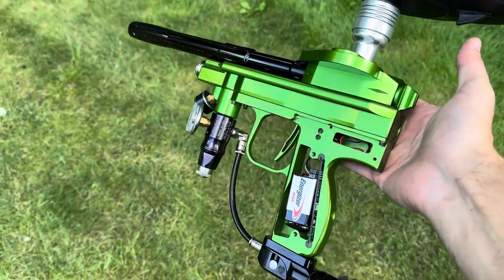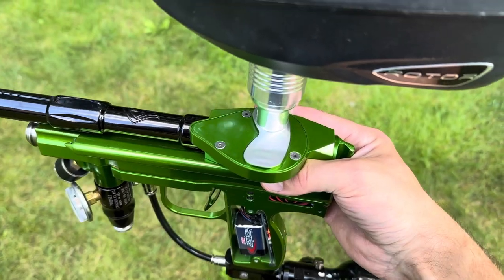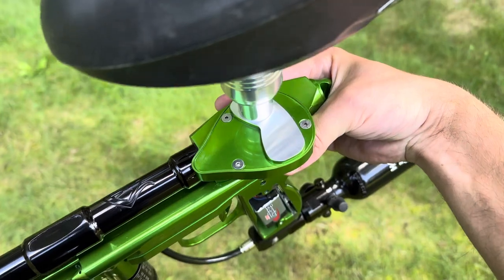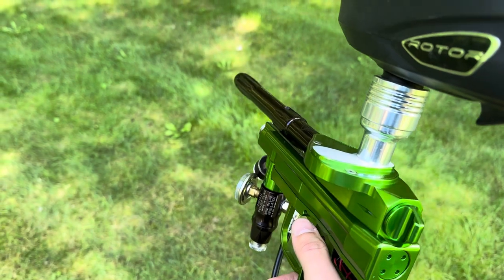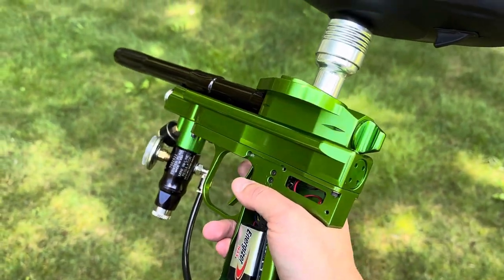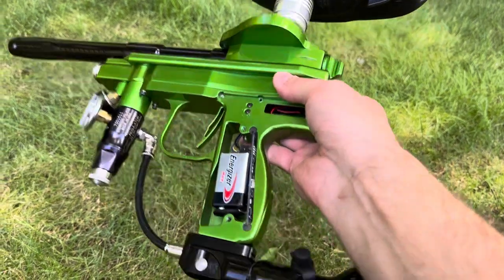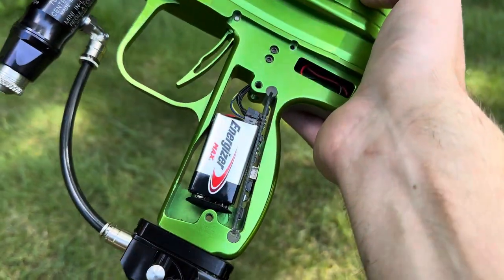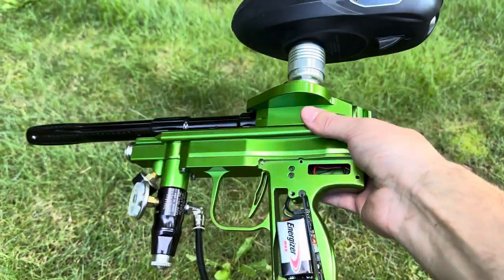Brief - Alien Revelation “Trap Door” paintball gun, first test.